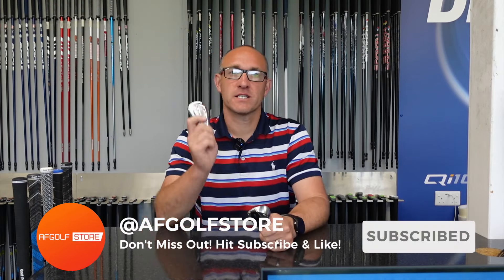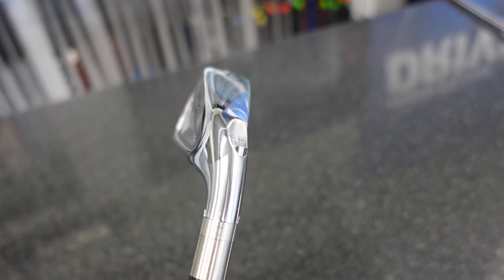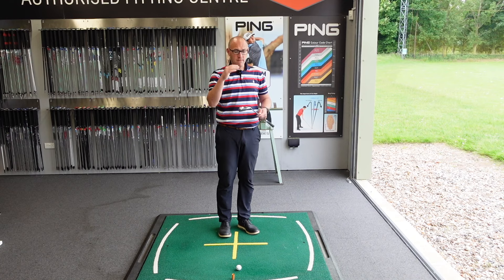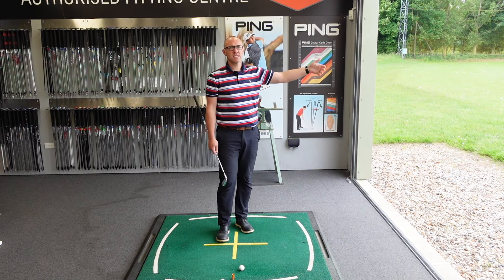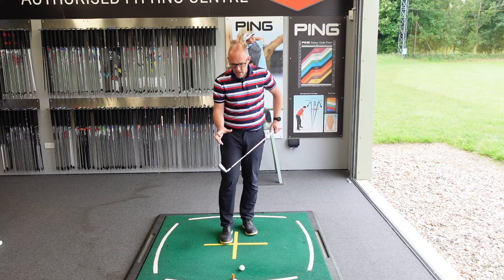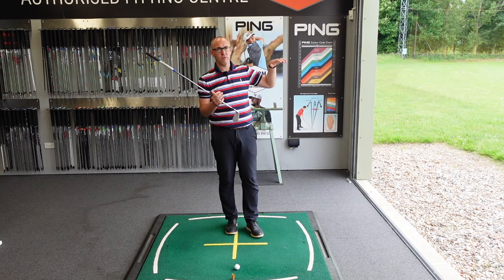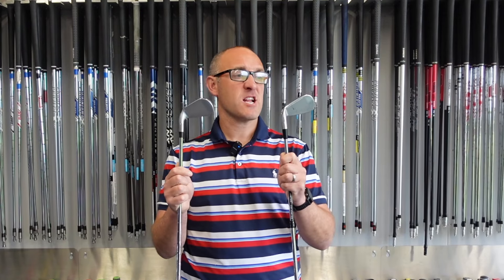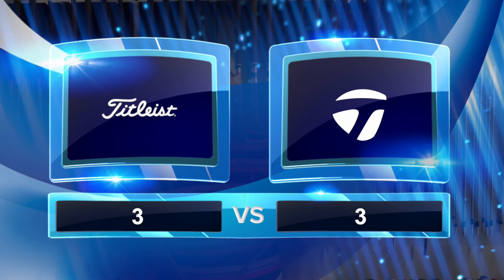Titleist T350 vs TaylorMade Qi Irons: FORGED Feel vs DISTANCE Beast!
Titleist T350 vs. TaylorMade Qi Irons: Forgiveness Face-Off!
Struggling to choose between Titleist T350s and TaylorMade Qi irons? You're not alone! Both are Game-improvement powerhouses, but which one reigns supreme?

This video dives DEEP into their:

Forgiveness: Miss the centre? No sweat! See which iron launches the ball higher and straighter.
Distance: Who will add yards to your game? We compare distance tech and performance.
Feel: Can a Game improver iron feel good? We uncover the surprising truth about both sets!
PLUS: Expert tips to help YOU pick the perfect iron for YOUR game!